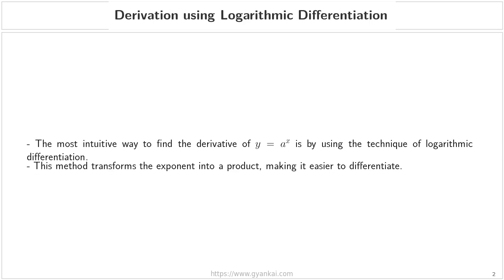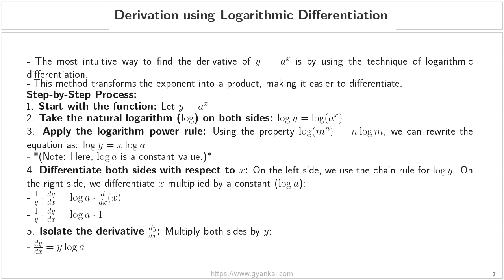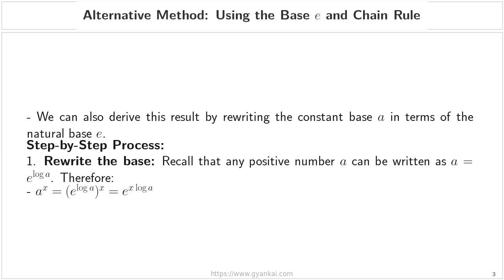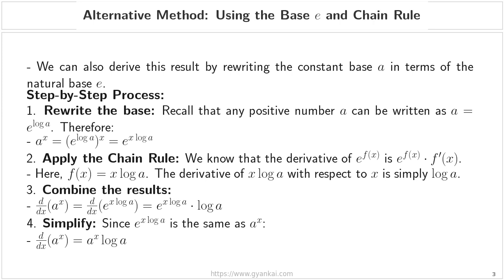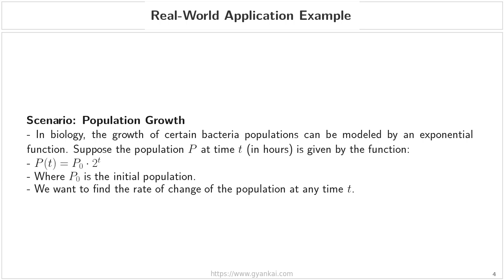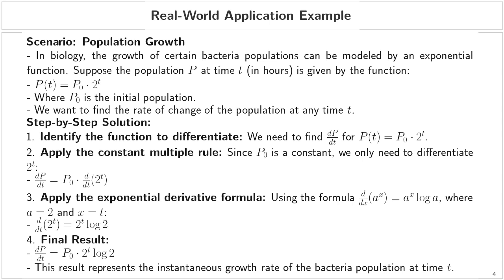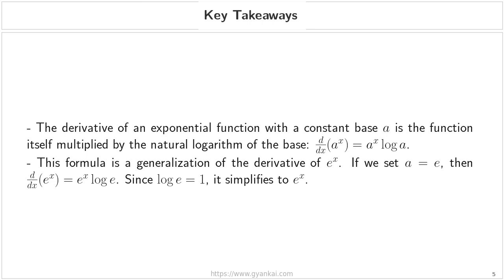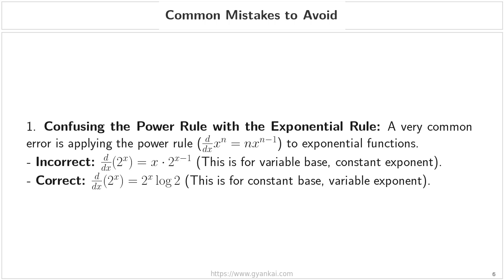Differentiation of Exponential Functions with Constant Base ($a^x$)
Master Logarithmic Differentiation and the differentiation of exponential functions (a^x) in this comprehensive NCERT Class 12 Mathematics tutorial! This video simplifies complex calculus concepts by teaching you both the standard logarithmic derivation and the alternative method using base 'e' and the chain rule. We also explore real-world applications, highlight essential takeaways, and point out common mistakes to avoid during exams. Perfect for CBSE board preparation and competitive exams, this lesson ensures you build a strong foundation in derivatives. Watch now to master these essential calculus techniques!